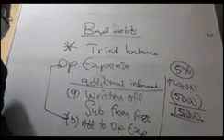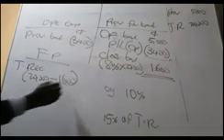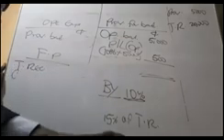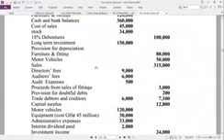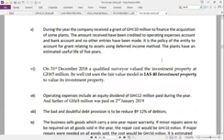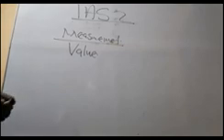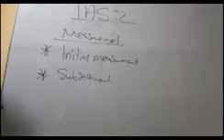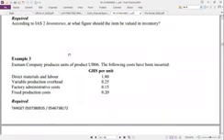Preparation of financial Part 2 introduction to additional information (Footnotes)